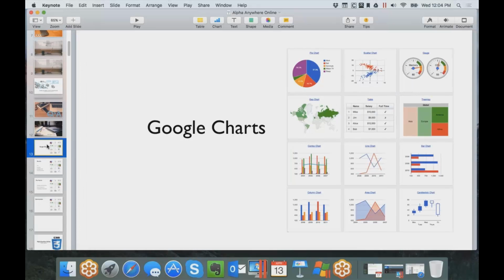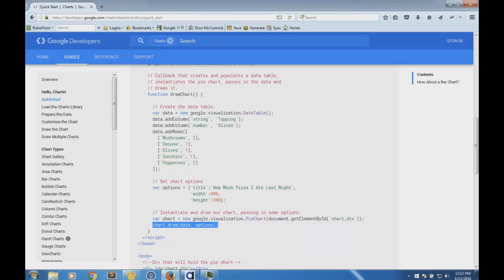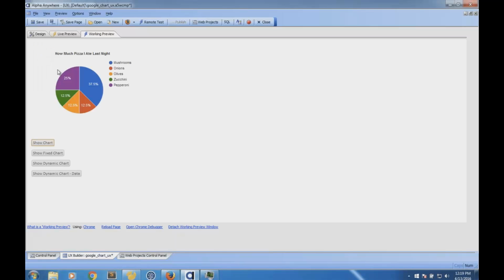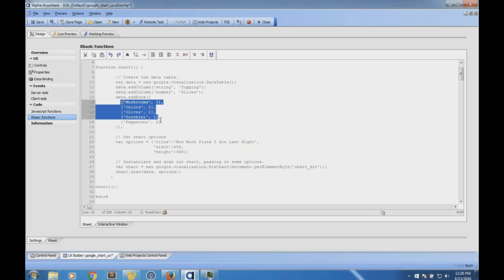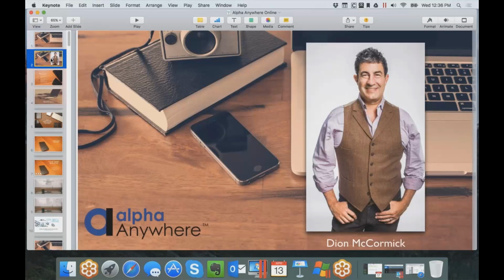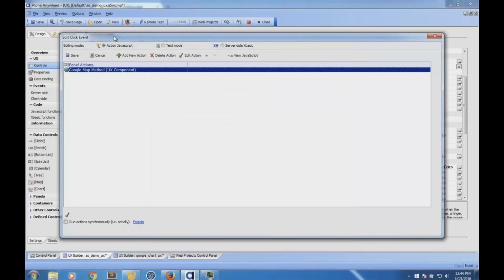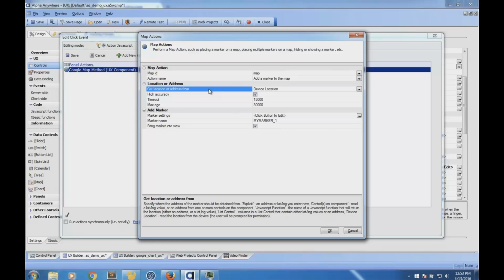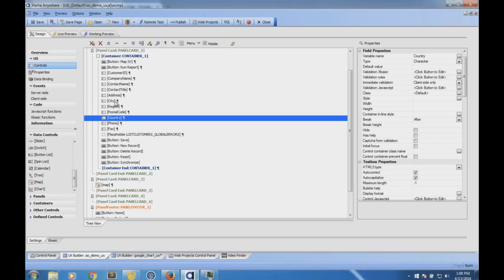Alpha Anywhere Demo and Q&A 4-13-16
--- LINKS ---

All of Our Videos at the New and Improved Alpha Software YouTube Channel:

Come learn more about the best development solution online or offline for desktop, web, or mobile devices.